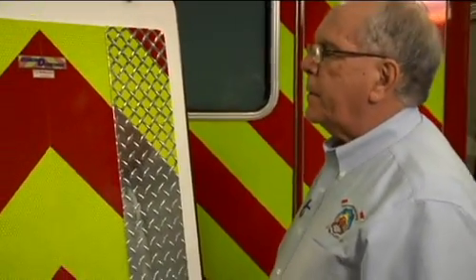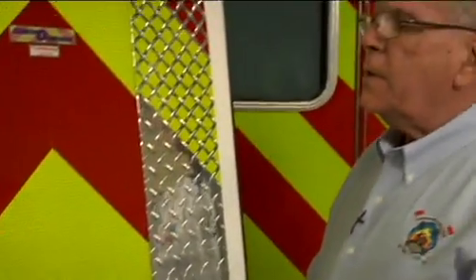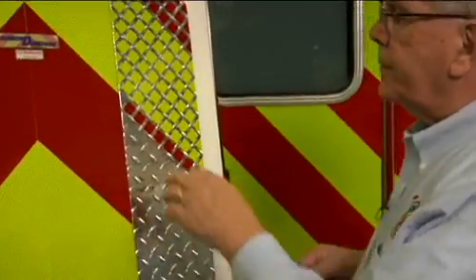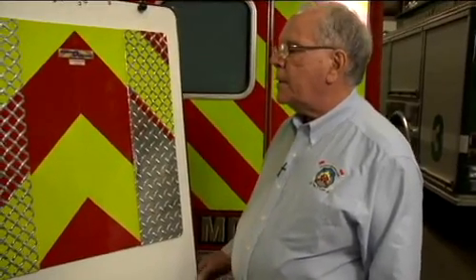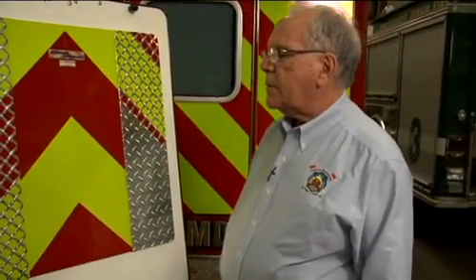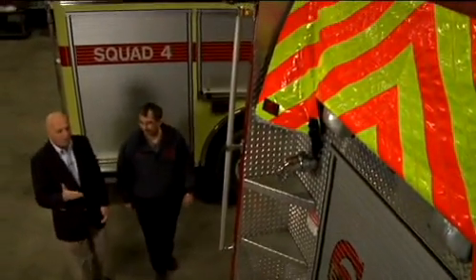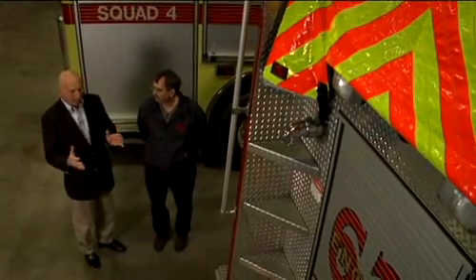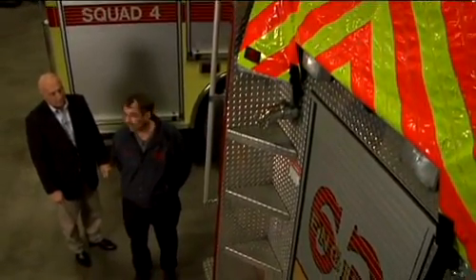Marked and Seen-Part One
A video with experts describing how to make police and fire apparatus more visible with rear markings.